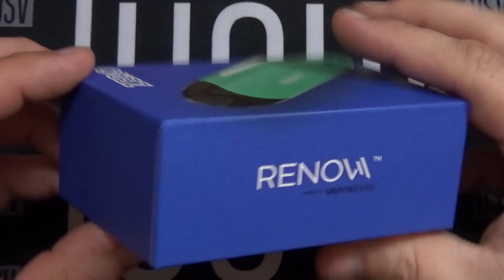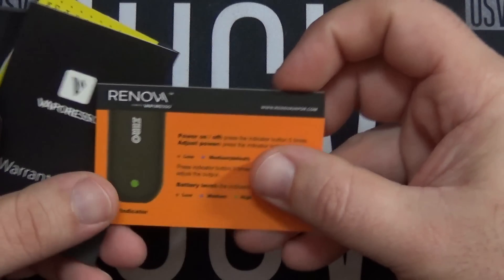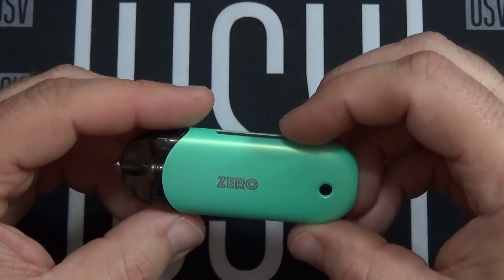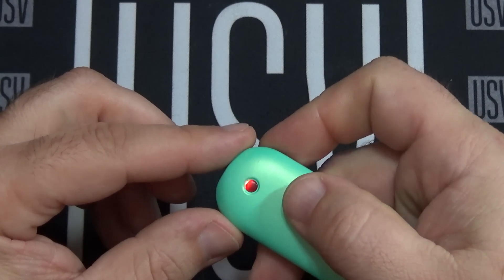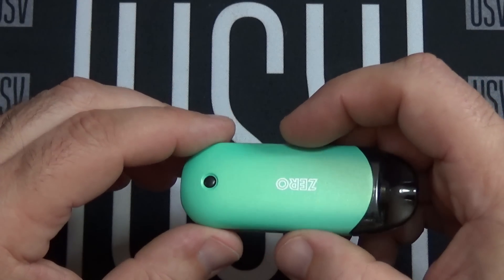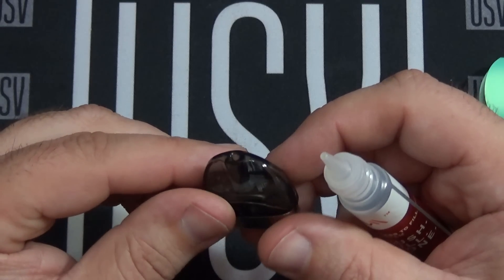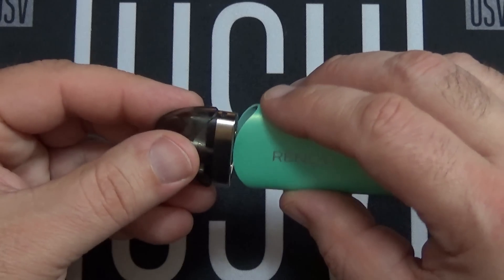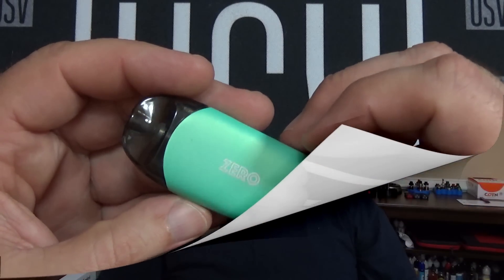RENOVA ZERO POD SYSTEM from VAPORESSO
The Renova Zero pod system from Vaporesso is a stealthy but pretty powerful pod system. It has three different wattage settings, push to fill pods and a 650 mah battery. If your some one who enjoy's pod systems check this video out.